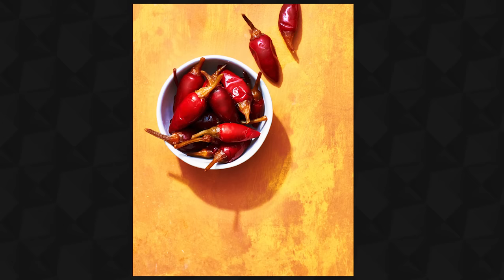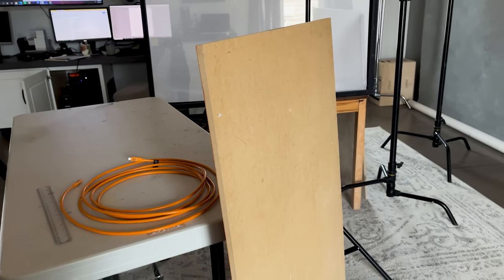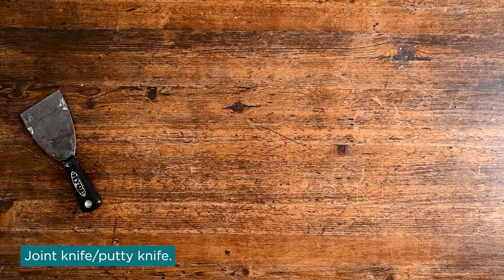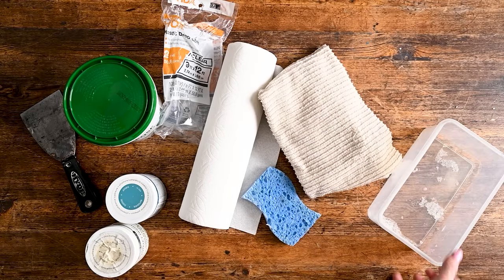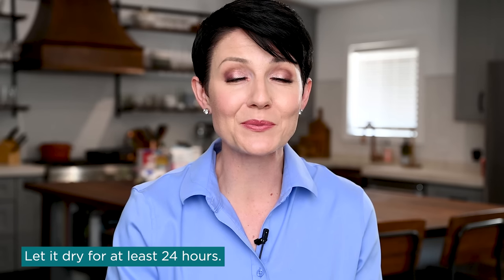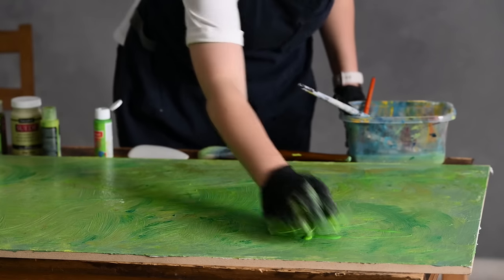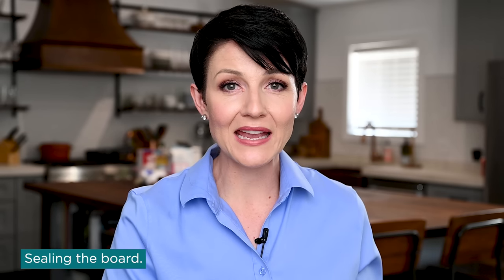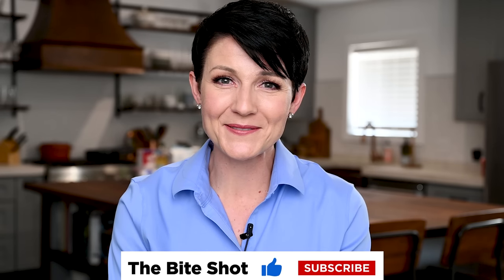DIY Backdrops (UPDATED!)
Prefer to read about the process?  Check it out on the blog

Chapters
00:00 Intro.
00:46 Starting with inspiration.
02:41 Materials and tools you need to create a backdrop.
09:11 Applying the joint compound.
13:50 Applying the paint.
18:42 Allow it to dry then give it a second look.
19:40 Sealing the board.
20:43 A word on humidity.
22:12 Outro.

Shaq Cookbook

Products Used:

-MDF Board (Medium Density Fiber Board) 1/2 inch thick - 2ft x 4ft
-Joint Compound
-Putty Knife
-Paints
-Deco Art Suede Paint
-Folk Art Chalk Paint
-Brushes, Trash, Towels, Found Objects, Sponges
-Matte Sealing Spray